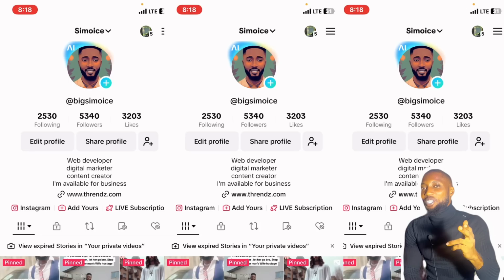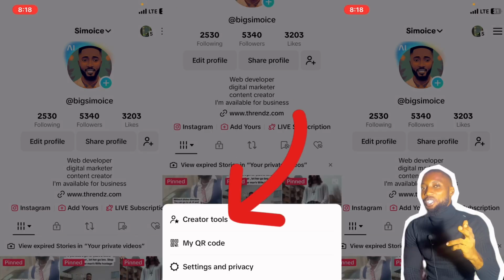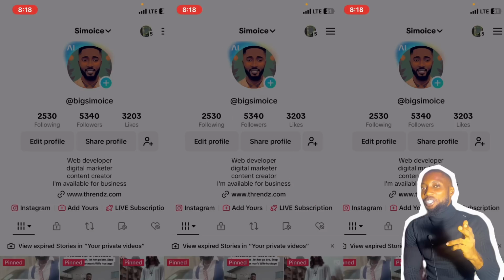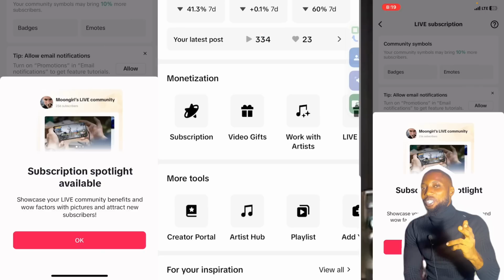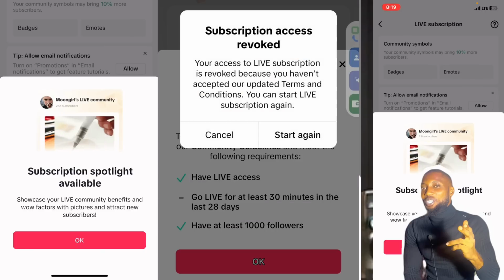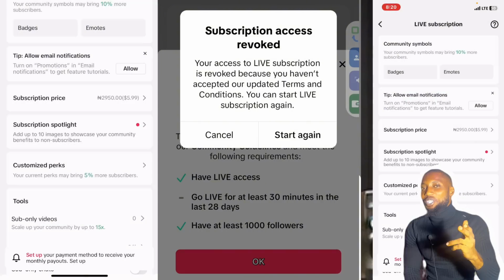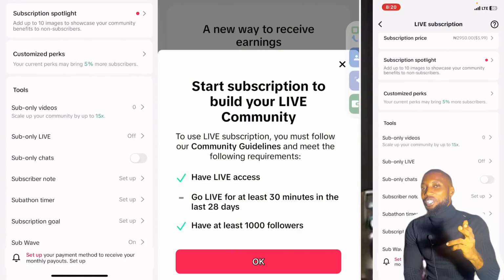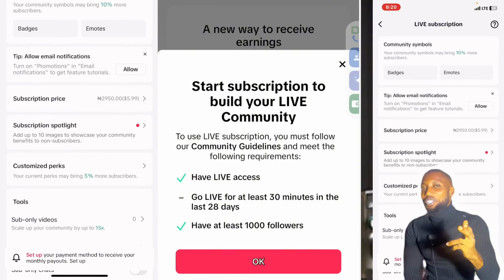Earn minimum of $10k monthly on TikTok without going Live . Learn the power of TikTok subscription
Unlock the secrets to earning a minimum of $10k monthly on TikTok without going live! Discover the untapped potential of TikTok subscriptions in this informative video. Always exercise caution and adhere to TikTok's policies.